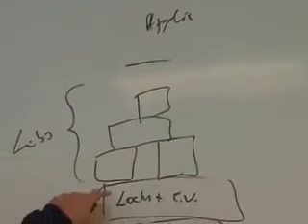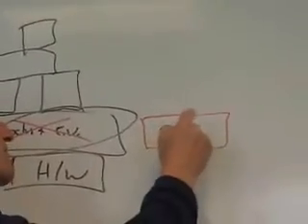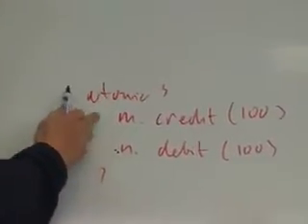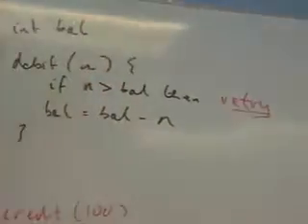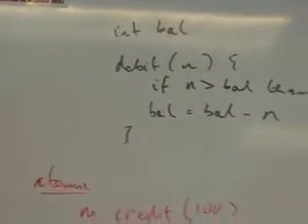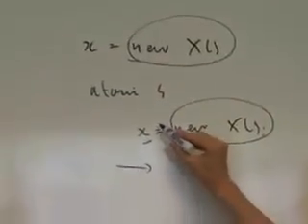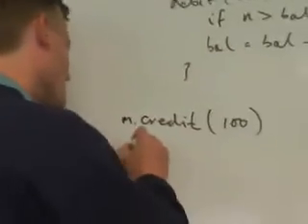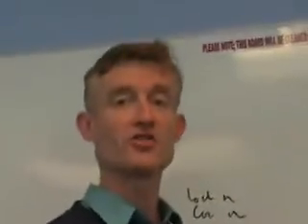Haskell - Programming in the Age of Concurrency Software Transaction Memory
An interview with Simon Peyton Jones and Tim Harris from around 2006

I have no rights to this video. I just thought its interesting to share as part of my seminar on Software Transactional Memory